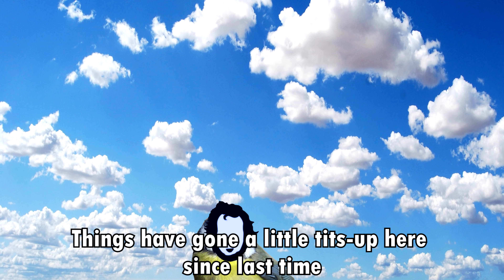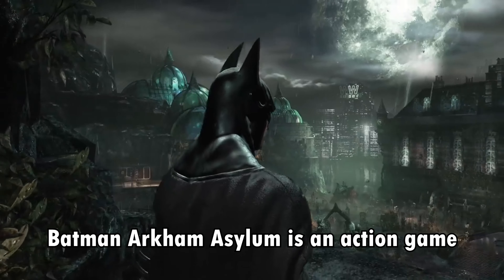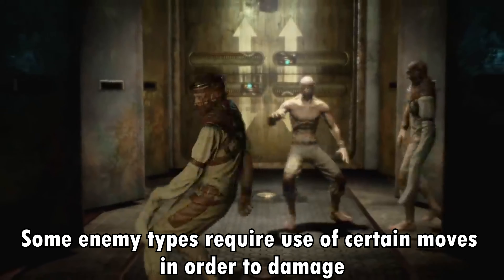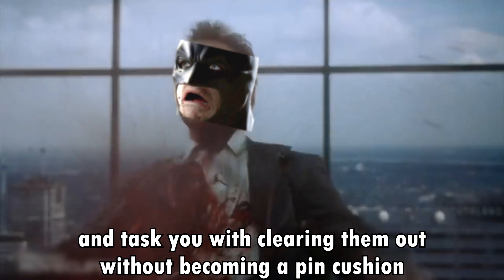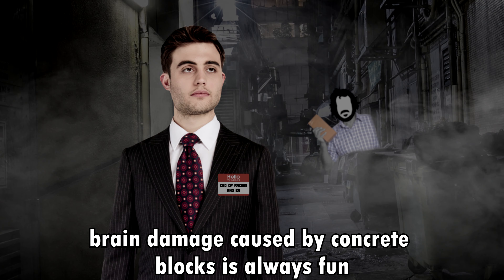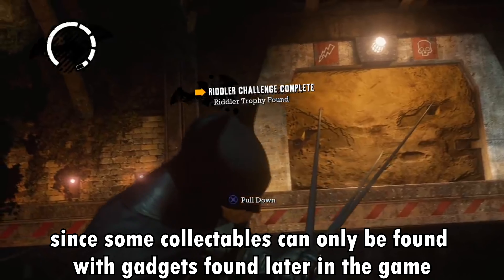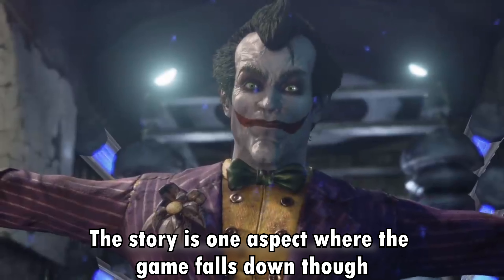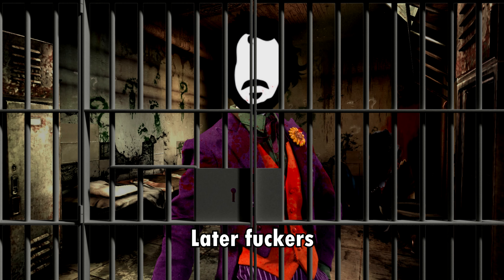Batman Arkham Asylum: Does It Do The Dark Knight Justice? | Loey “Reviews"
We’re looking at Batman Arkham Asylum today, a game that is about as close to a spooky game that I can actually play and enjoy, which probably says more about me than anything else.